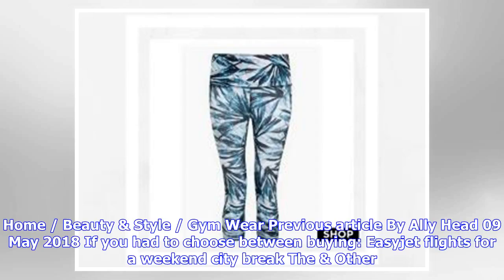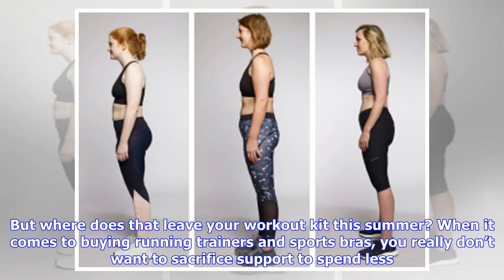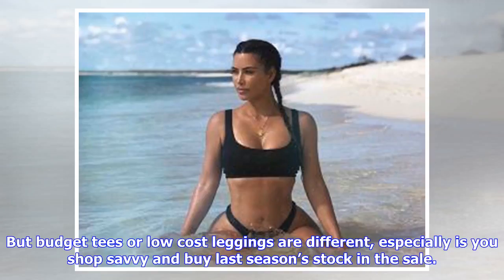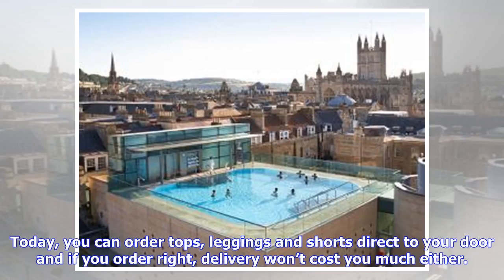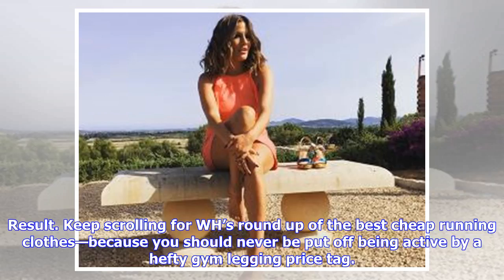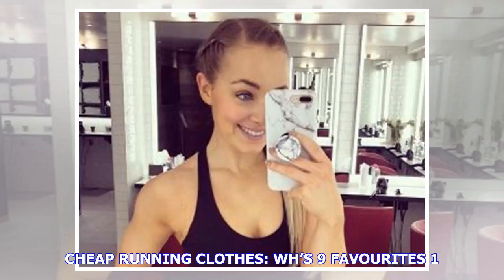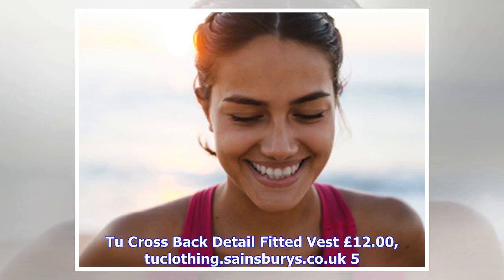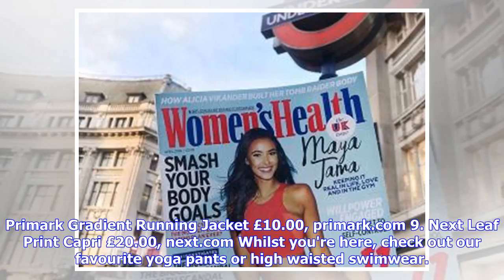Breaking News | 9 Of The Best Women's Cheap Running Clothes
Home / Beauty & Style / Gym Wear Previous article By Ally Head 09 May 2018 If you had to choose between buying: Easyjet flights for a weekend city break The & Other Stories dress you’ve looked up four times online already New running kit because your leggings will soon have more holes than Swiss cheese The likelihood is, you’d opt for options a. or b, right? You’re only human. But where does that leave your workout kit this summer? When it comes to buying running trainers and sports bras, you re...